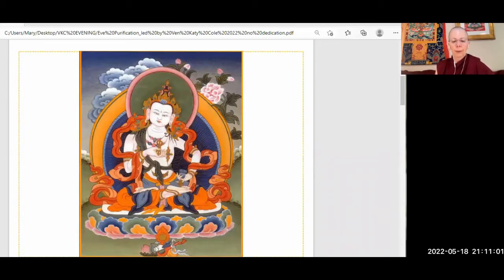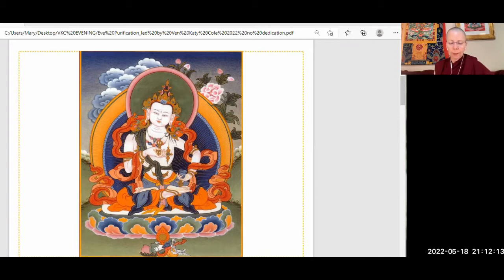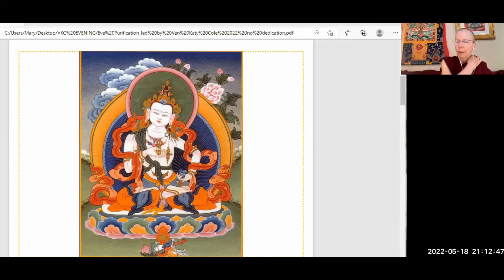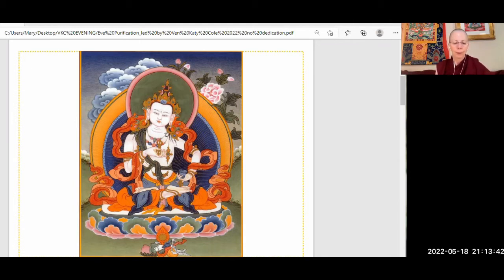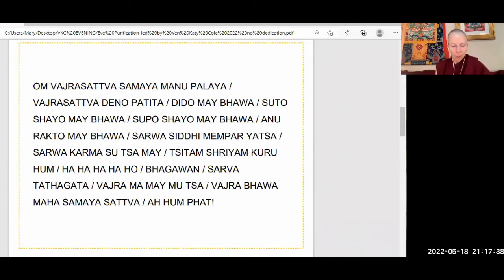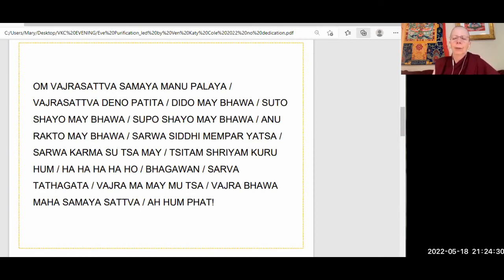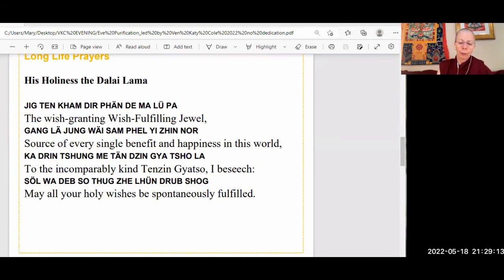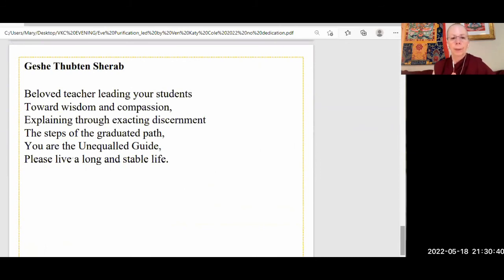Evening Express Meditation with Ven. Katy Cole